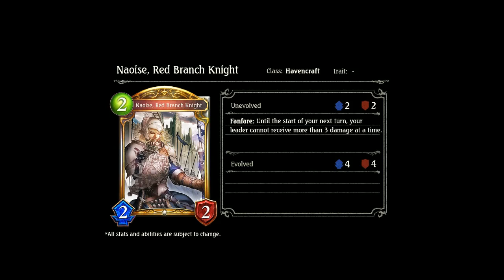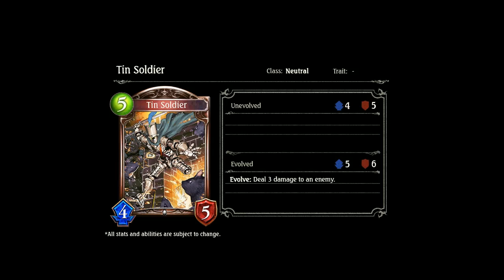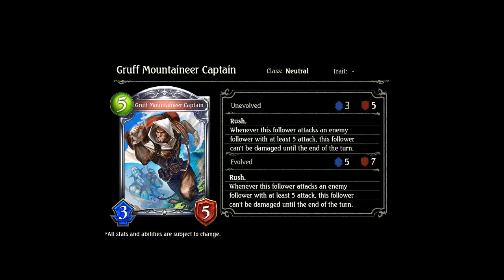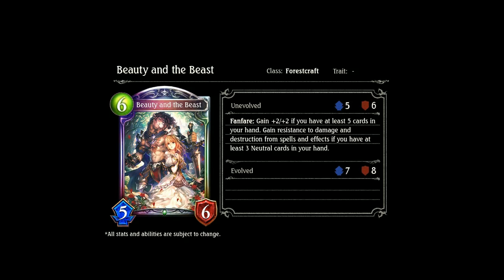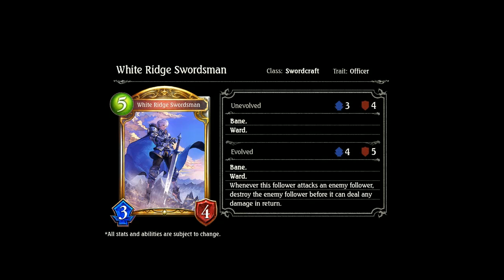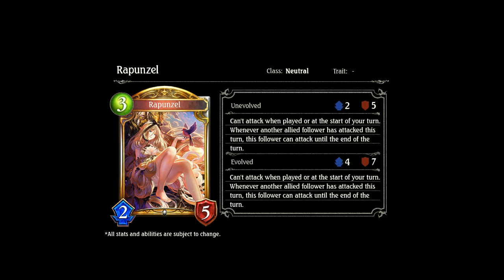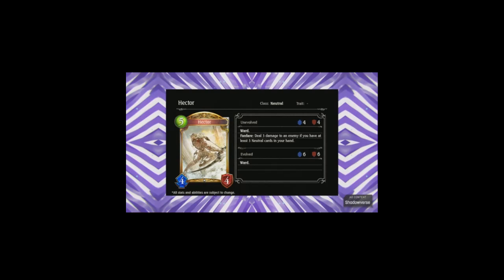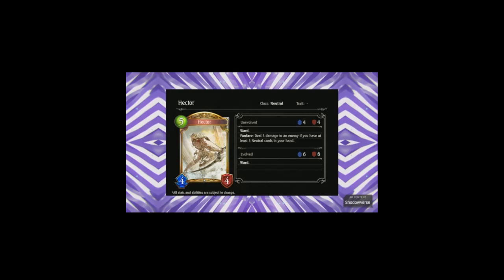[Shadowverse] Wonderland Dreams NEW CARDS! Overview #4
We take a look at the Fourth part of the cards revealed for the upcoming expansion Wonderland Dreams and discuss them.

Wonderland Dreams, Shadowverse's 5th card pack, will feature 104 new, story-inspired cards, including powerful Neutral deckbuilding options.